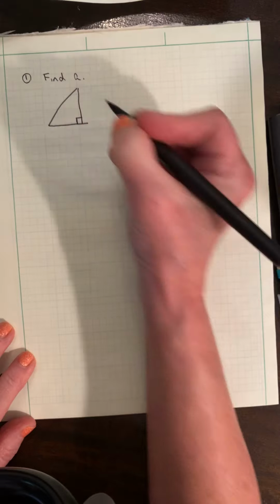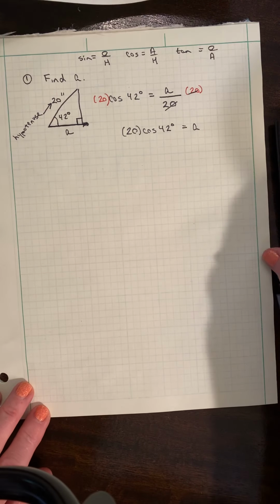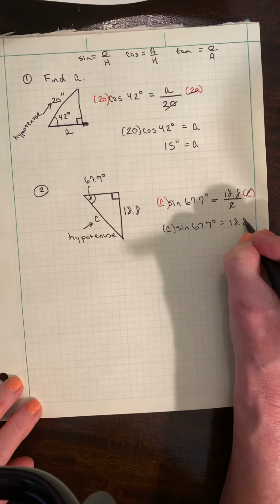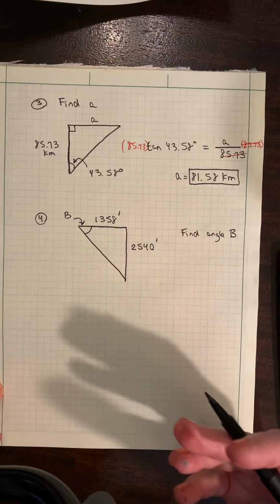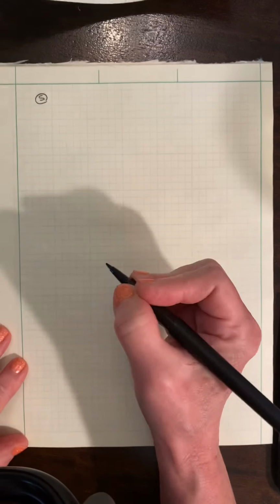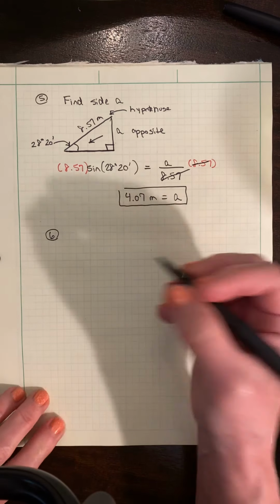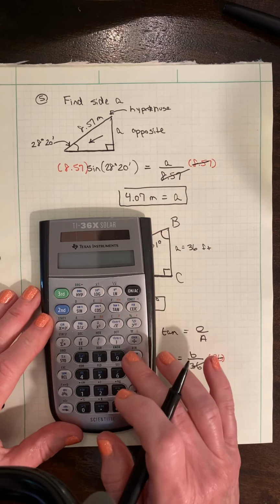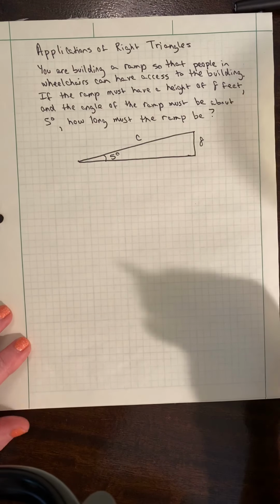Solving right triangles and applications